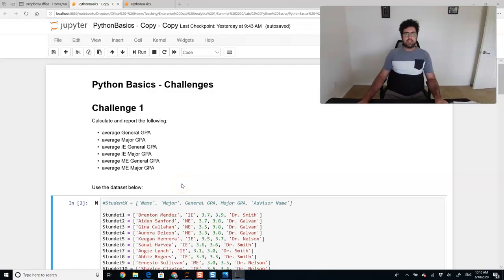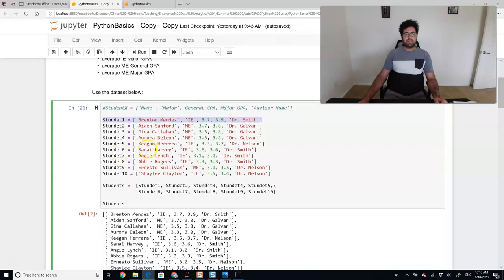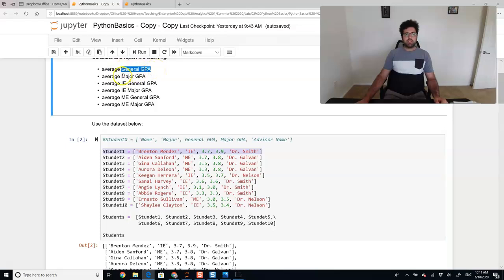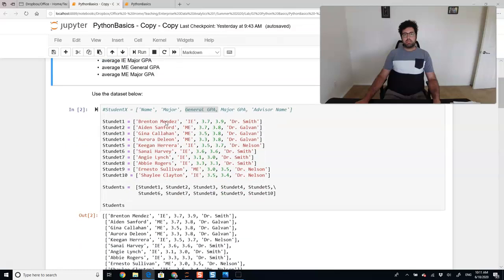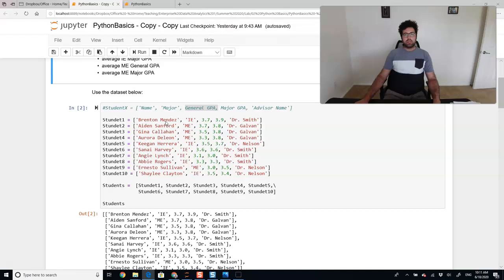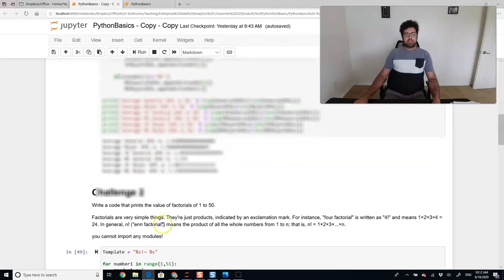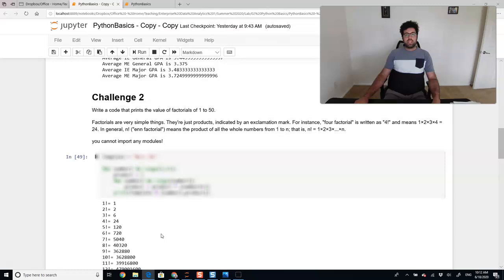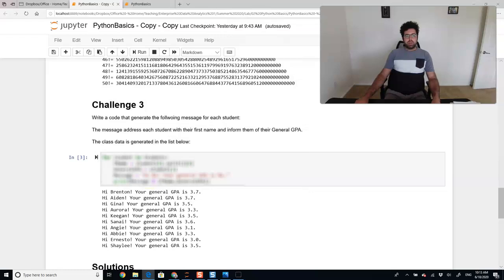Challenge Questions For Python Basics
This video offers three simple challenge quesitons that could be a good practice as you start learning how to use python. The challenge questions are specifically designed as practice for Python Basics for Data Analytic - Data Variables and Python Basics for Data Analytics - Loops and Conditionals